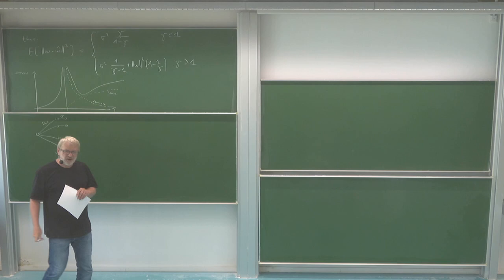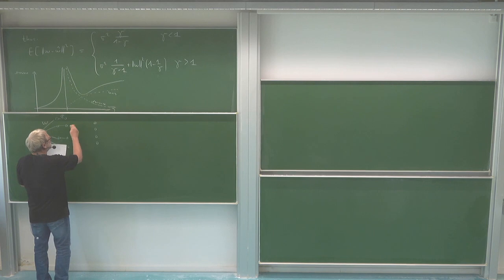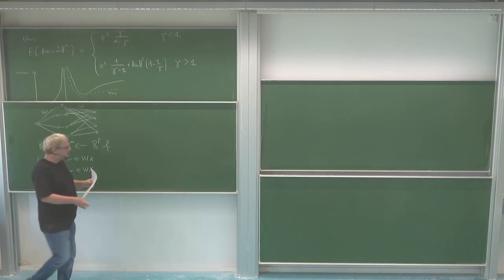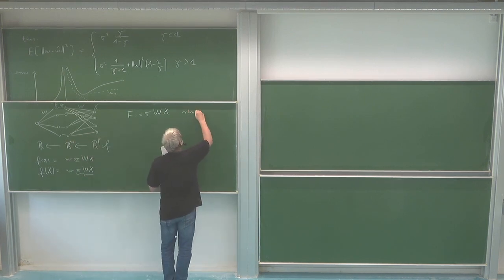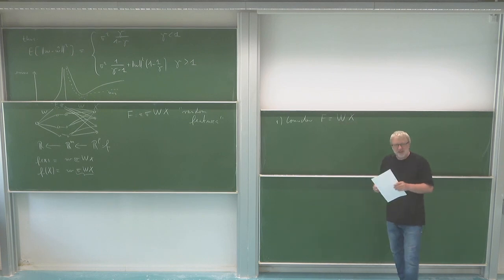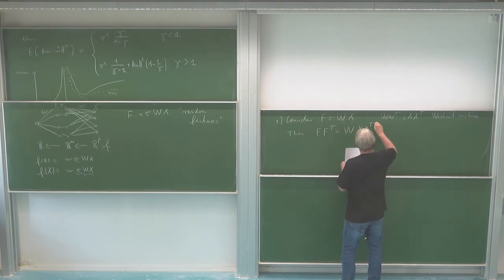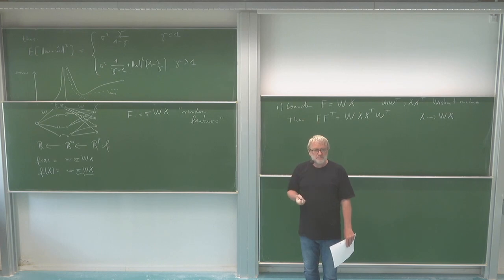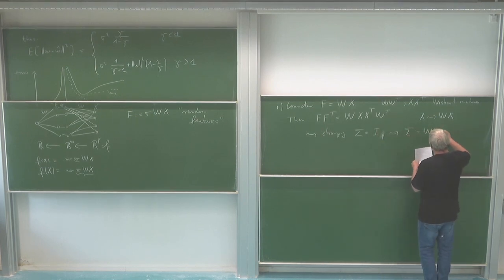RM+ML: 19. General Remarks on Random Feature Model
neural network, random features, non-linear random matrix theory

0:00 Introducing non-linearities
4:18 Random features
6:50 Non-linear random matrix theory
7:50 Product of two Wishart matrices
12:29 Dealing with non-linearity

The goal of this lecture series is to cover mathematical interesting aspects of neural networks, in particular, those related to random matrices. In this 19th lecture we make the transition from linear regression to the random feature model, by adding one hidden layer and non-linearities. This poses new problems on random matrices which will be addressed in the next videos.